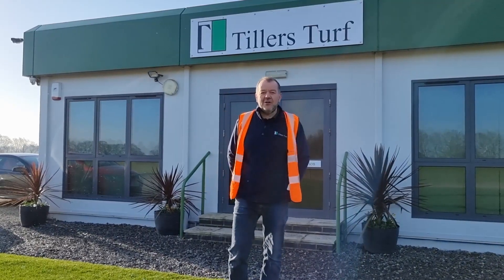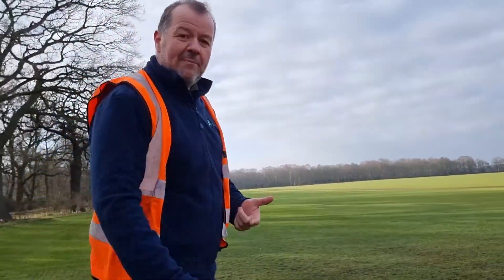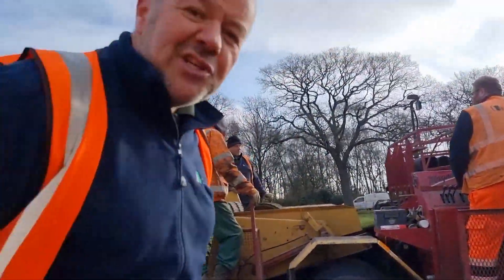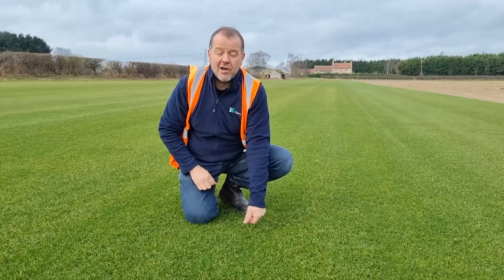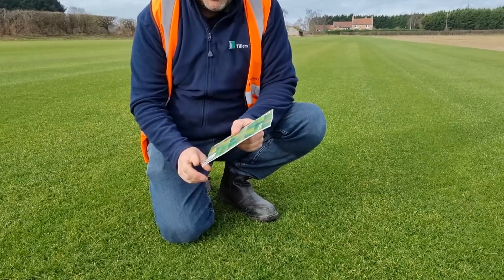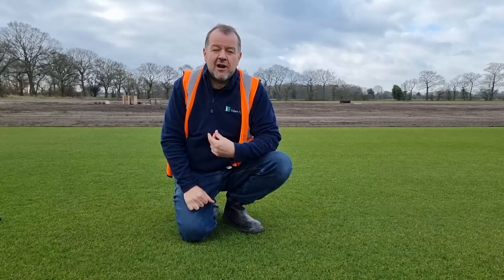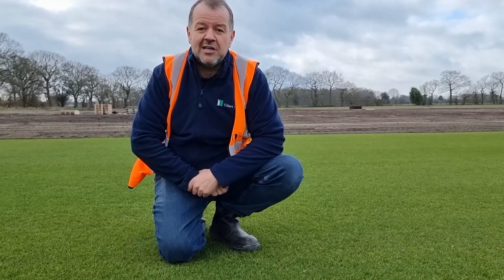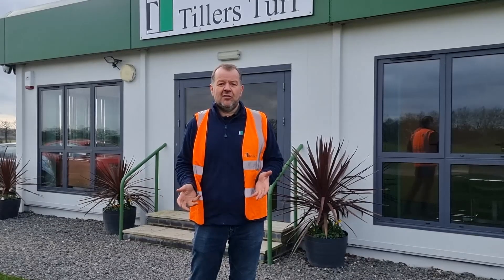Tillers Turf Talk Ep 2 - Arena Gold Turf